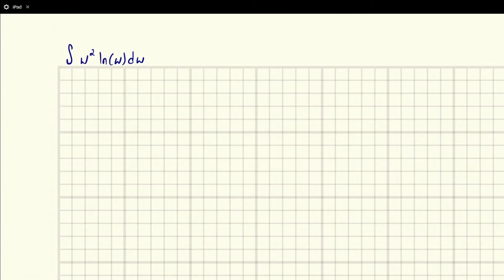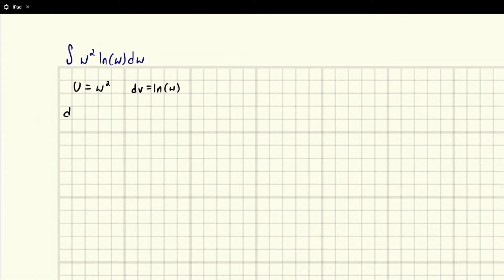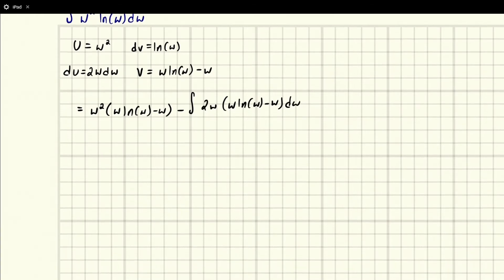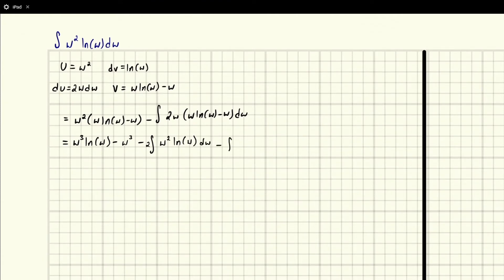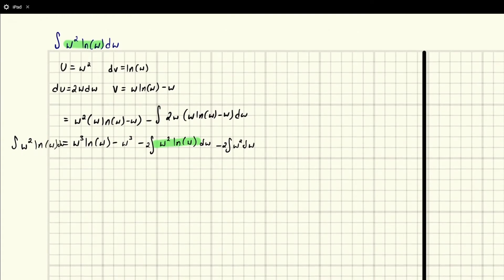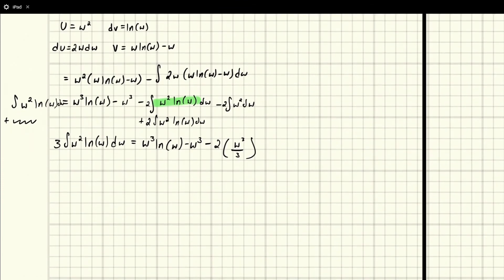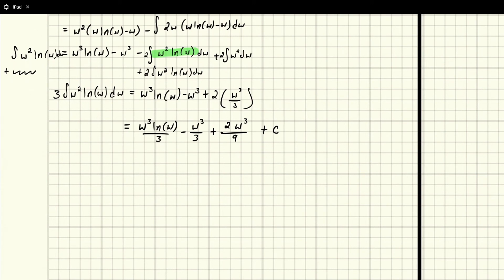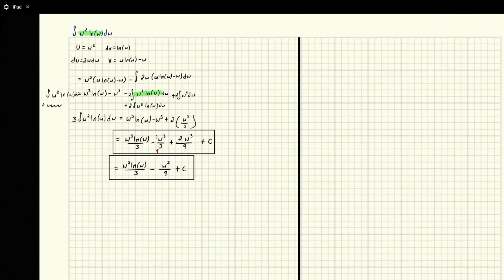Use circular integration for w^2 ln(w)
Time Stamps
0:00 Intro
0:22 Integration by Parts
1:04 Integrate ln(w)
1:24 Write the result
3:20 Use Cyclical Integration
5:35 Answer
5:43 Simplify